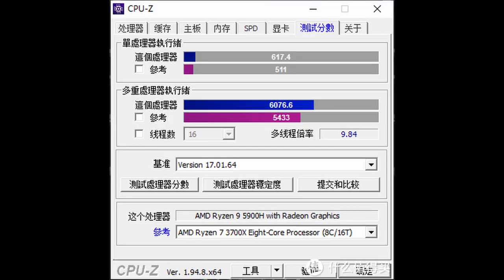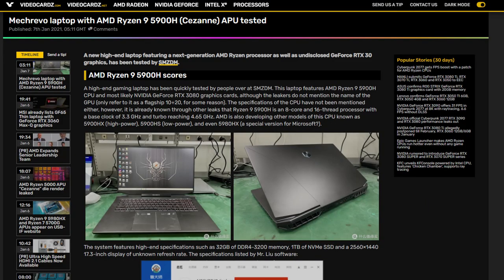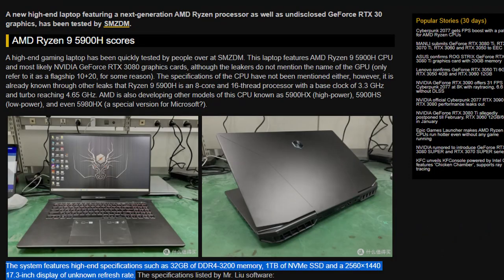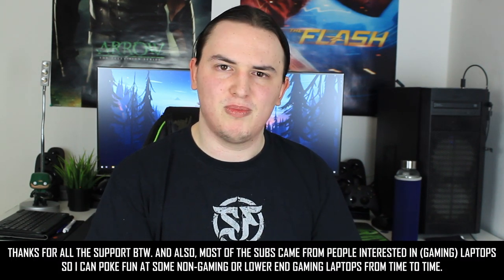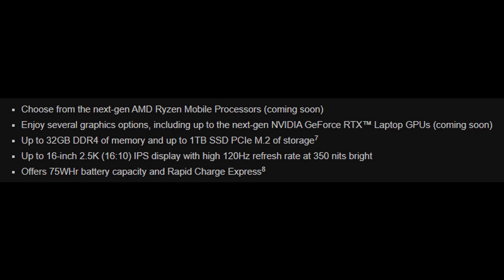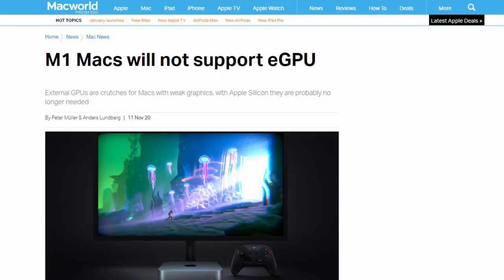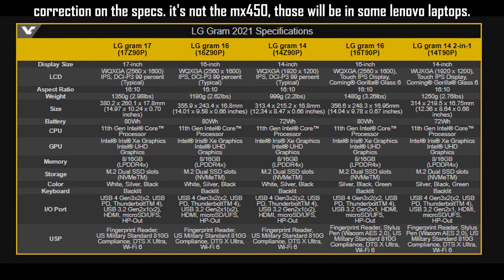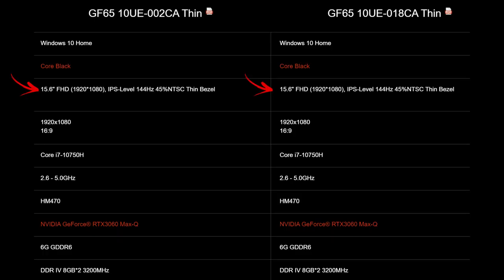New CES laptops! Also, RYZEN 5900H is faster than 3700X?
The RYZEN 5900H benchmarks showed us that AMD has been working hard on developing some CPUs that a lot of laptop users, especially laptop gamers are going to want to get their hands on. It's faster than Intel's 10875H and their own desktop RYZEN 3700X. Expect to see this CPU being paired with a powerful RTX 3070 Mobile or RTX 3080 Mobile, but do pay attention to the GPU specs as well (as I mentioned in this video

Lenovo is also going to release some 5G capable laptops, as well as some gaming models with RTX 3000 & RYZEN 5000 (despite not mentioning them officially). Did I say I like Snarky Puppy and the word snarky? I probably have, right... 😃

Learn more from this video. Sorry that it ended up being over 10 minutes. I also wanted to take a break tonight, but apparently I'm not...oh well.

Timestamps:

0:00 - CES is right around the corner - what can you expect?
0:35 - RYZEN 5900H CPU-Z and Cinebench R20 benchmarks and 5980HX
2:05 - More information on this laptop & some RTX 3070/3080 Max-Q info
4:00 - Dear Lenovo and certain viewers — hear me out, I like the word "snarky"
5:27 - Lenovo 5G-capable laptops and some gaming laptops with RTX 3000 and RYZEN 5000
8:14 - LG Gram with Tiger Lake chips and Xe graphics
8:55 - More Lenovo stuff I forgot to mention
9:37 - MSI Laptop with RTX 3060 Max-Q — not the best one tbf
11:16 - Closing thoughts